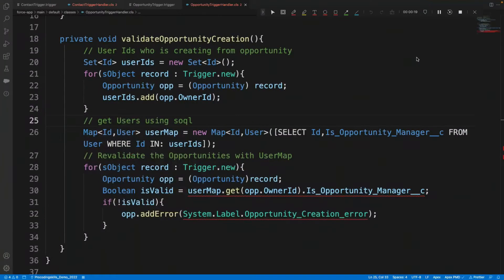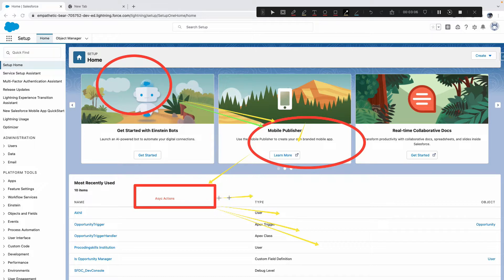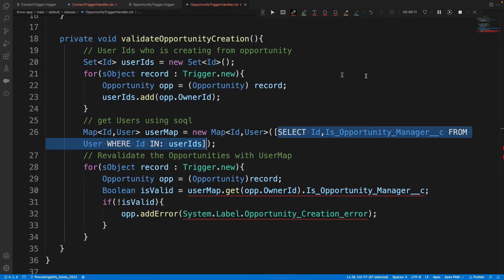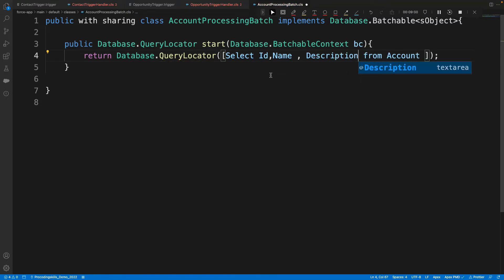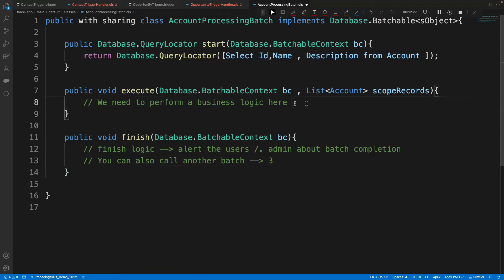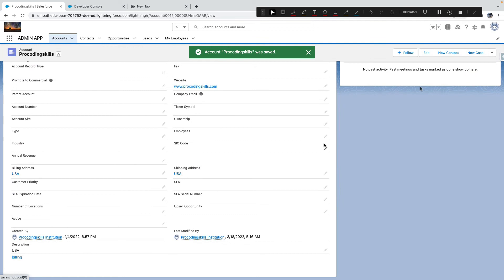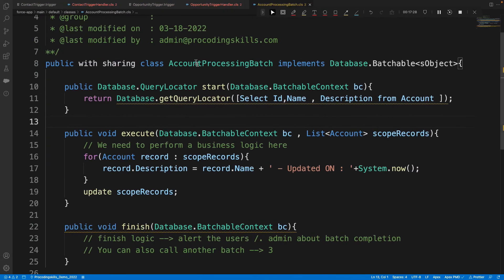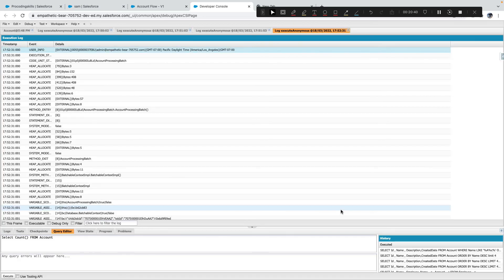Salesforce Batch Apex for Beginners